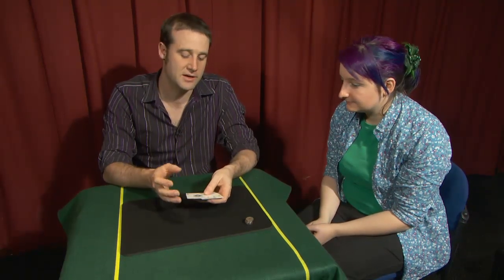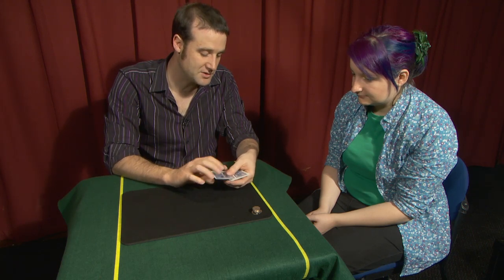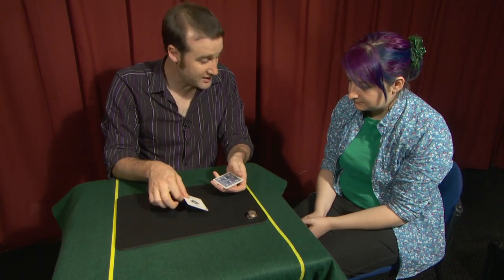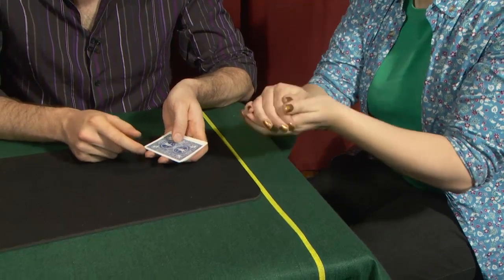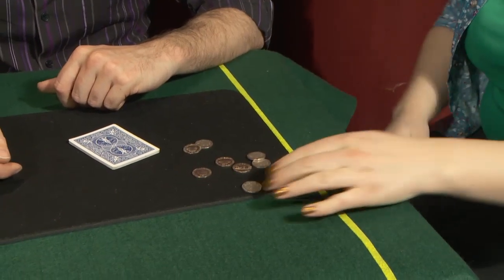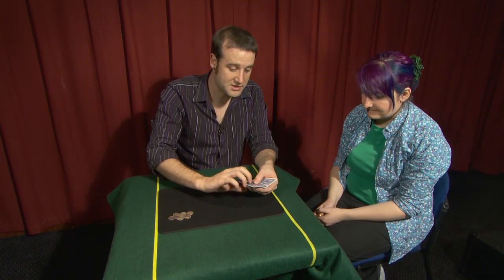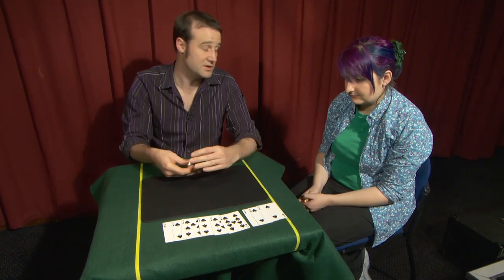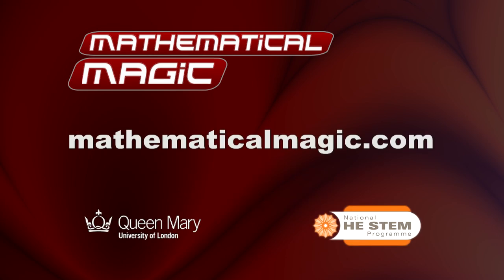The One in a Million Prediction (Mathematical Magic series)